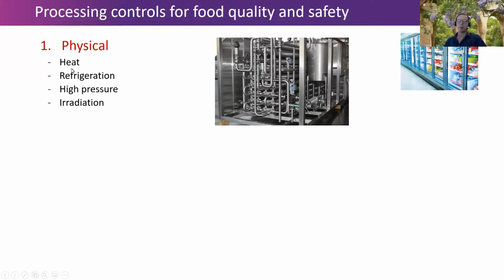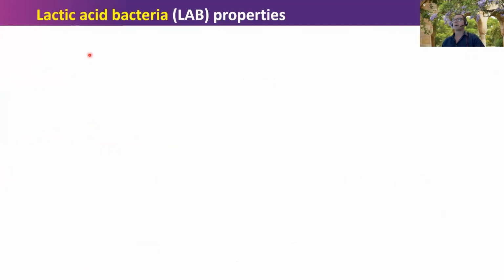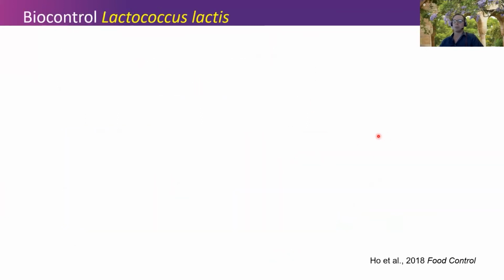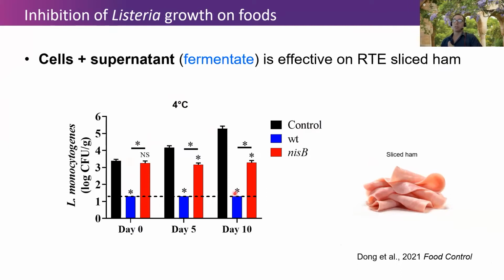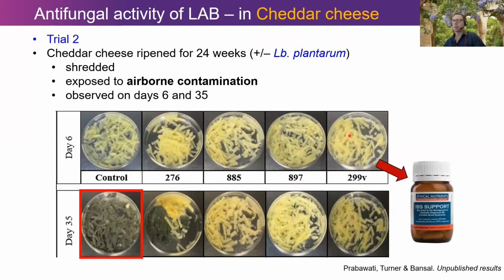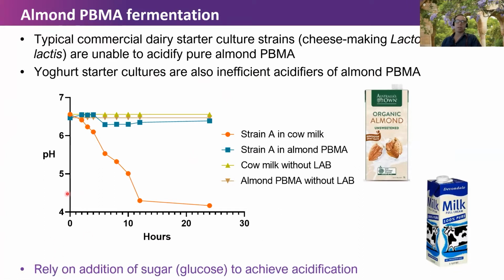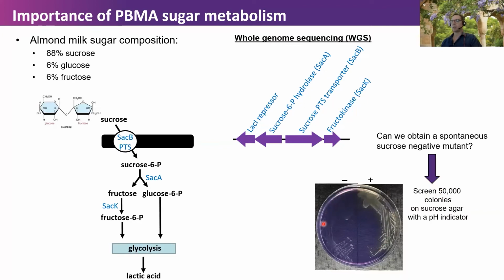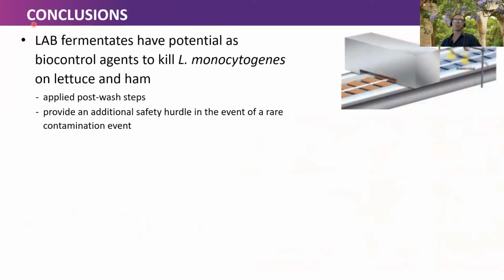Applications of lactic acid bacteria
Over recent years, there has been a consumer-driven push towards a reduction in the application of chemical preservatives in foods and greater consumption of plant-based foods. This talk will explore ways whereby generally recognised as safe (GRAS) lactic acid bacteria (LAB) naturally present on raw foods can be harnessed for food safety and quality applications and also for the development of new fermented plant-based (nut) milk products.

Mark is a Professor of Food Microbiology and Deputy Head of the School of Agriculture and Food Sciences at UQ. He leads a research team working on food fermentation, quality and safety with current funding from the ARC. His current research focus is in lactic acid bacteria physiology (stress signalling) and applications (plant-based dairy alternatives, cheese cultures, anti-fungal and anti-pathogen biocontrol). He teaches into food microbiology, food safety and food biotechnology courses at UQ and is a Fellow of the ASM and AIFST as well as a member of the editorial boards of mBio and Journal of Food Protection.